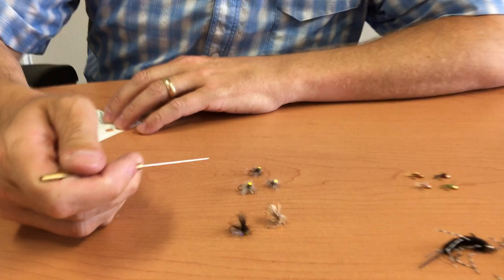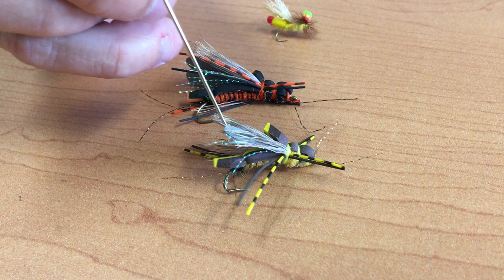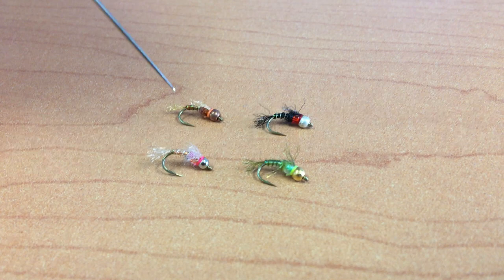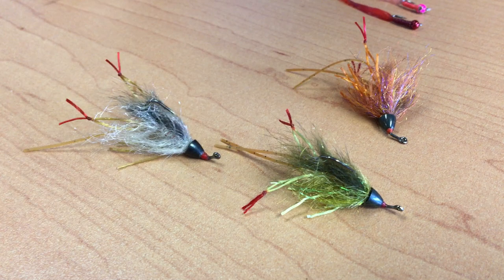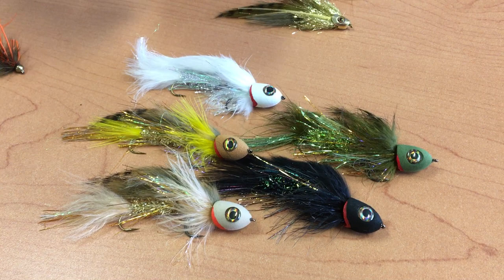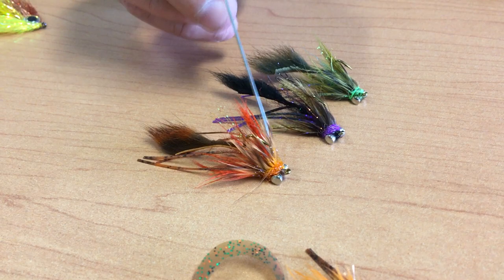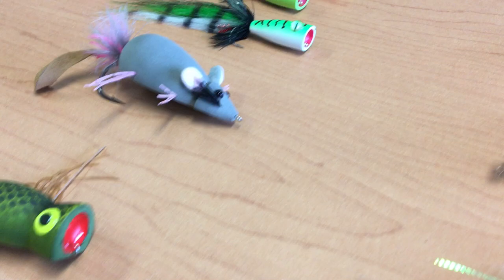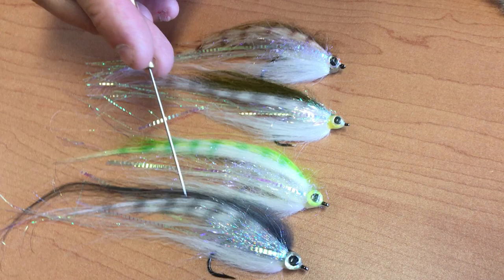Rainy's 'New for 2020' Sneak Peek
Check out the "New for 2020" fly assortment from Rainy's® Flies in this video.  As usual, you can always count on Rainy's® for the most innovative and sexy fly patterns on the planet!